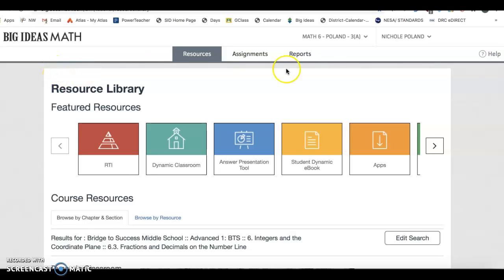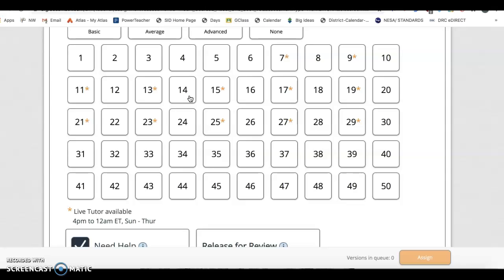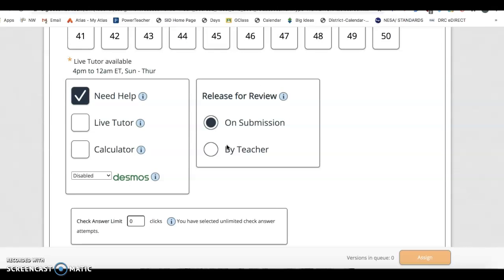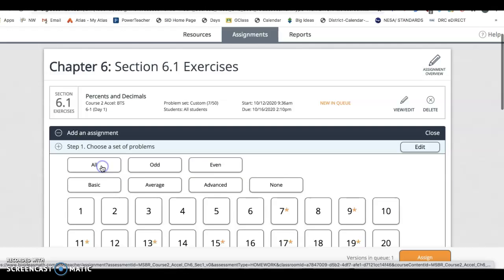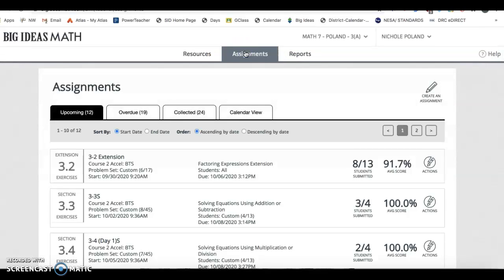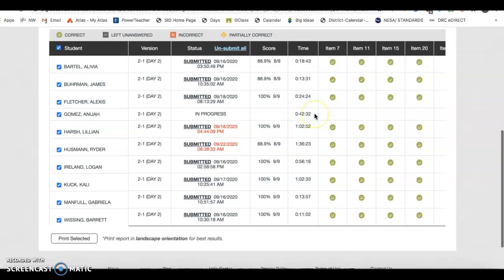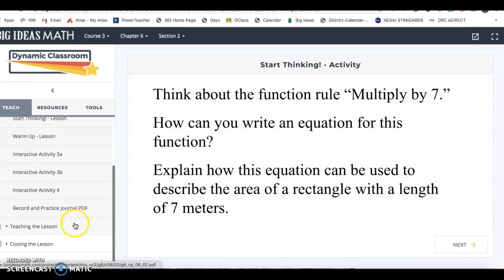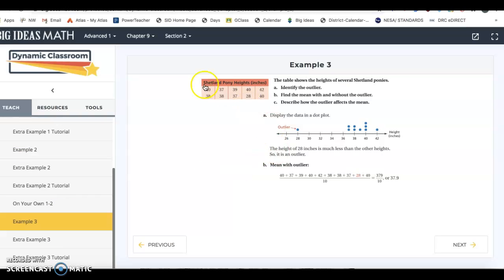Big Ideas Tutorial